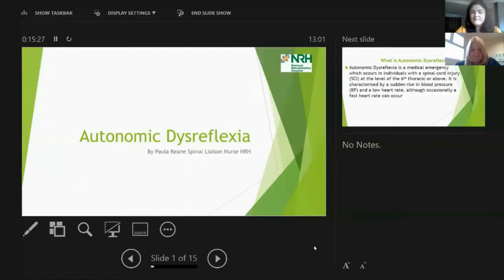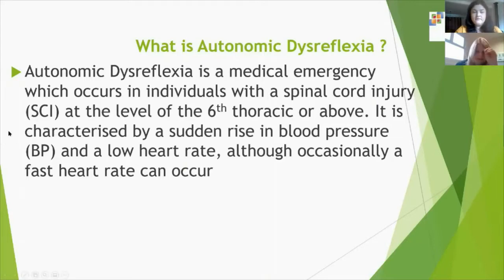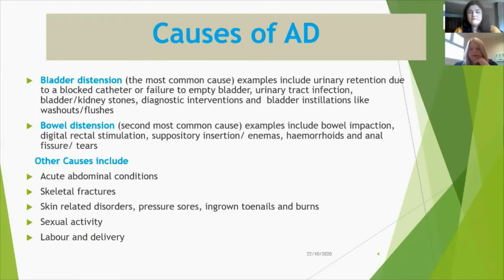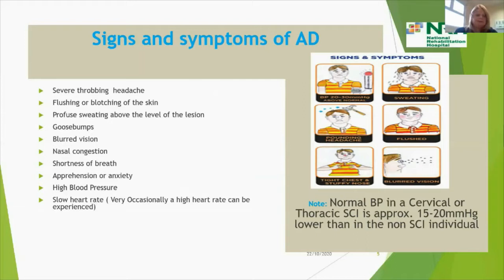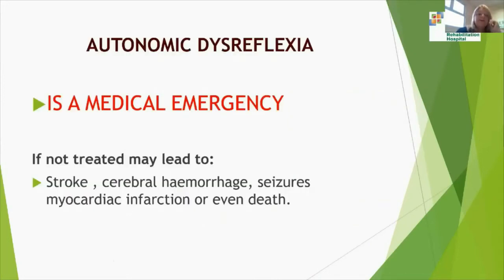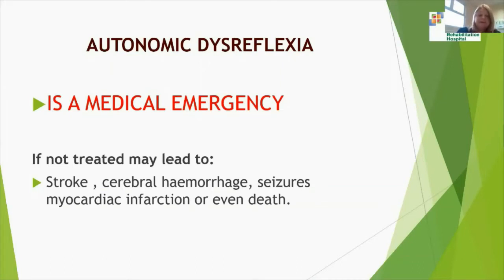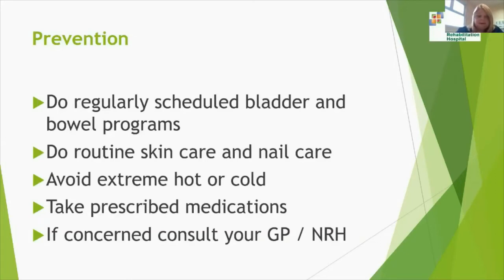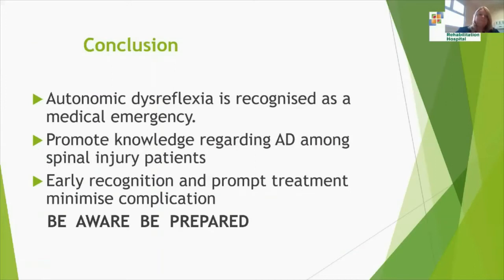My Life and Wellbeing Conference 2021 - Autonomic Dysreflexia